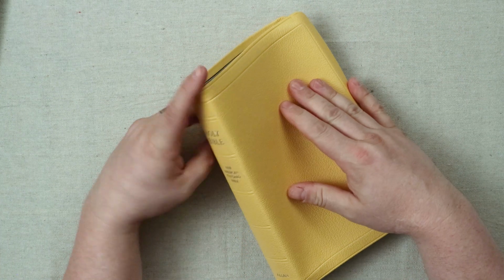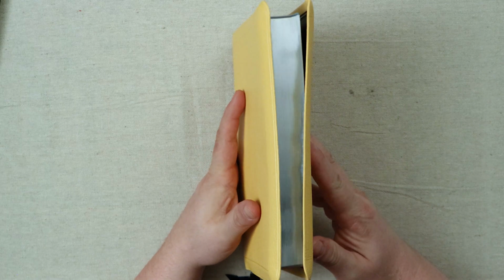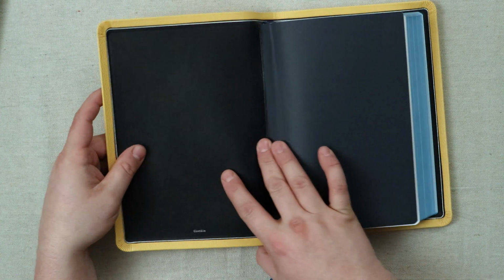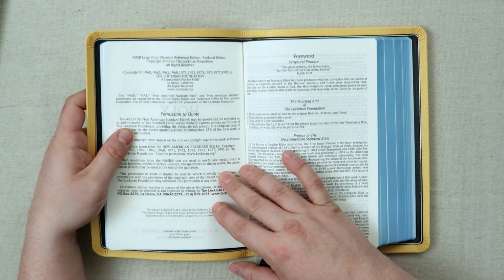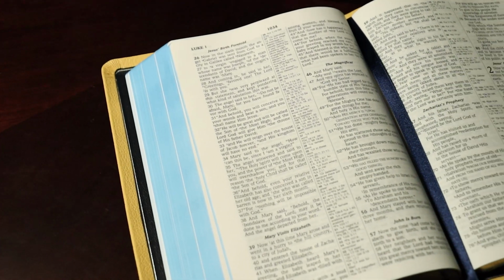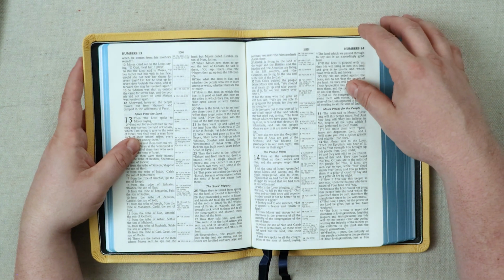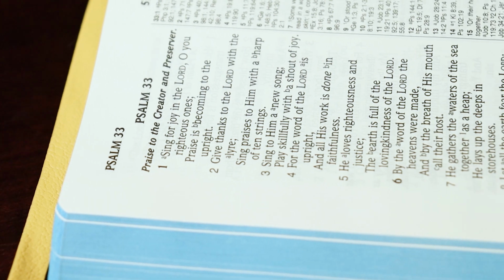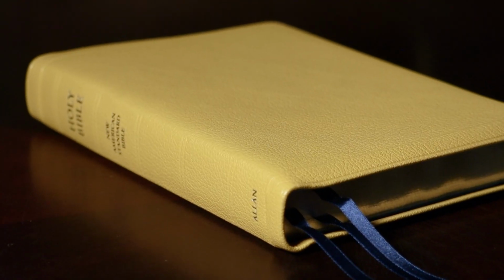Post Tenebras LOVE Bible Raffle #3 - First Edition R.L. Allan NASB Reader in Yellow Goatskin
Post Tenebras LOVE Bible Raffle #3 - First Edition R.L. Allan NASB Reader in Yellow Goatskin - Feb. 18th - Feb. 25th

Any winner from outside the US will be responsible for shipping expenses.